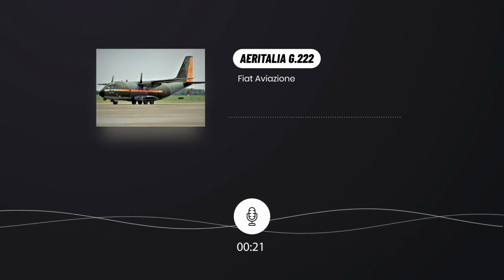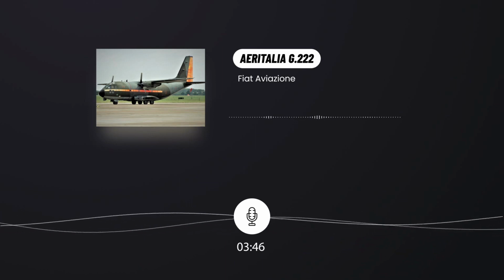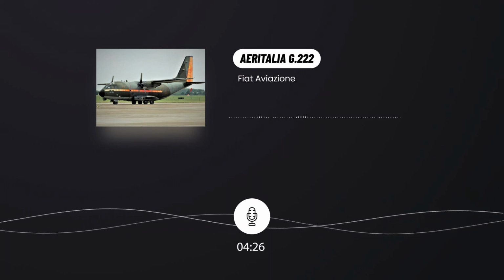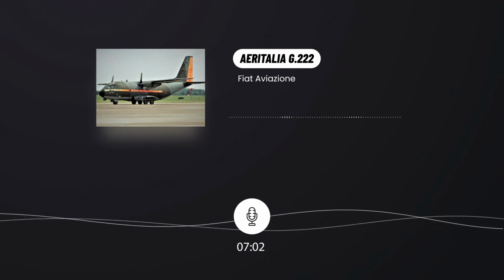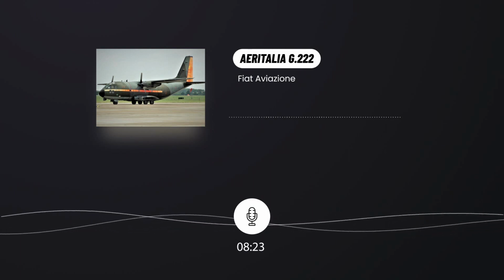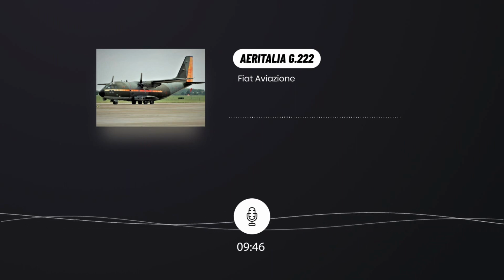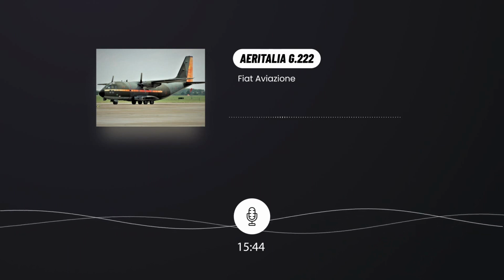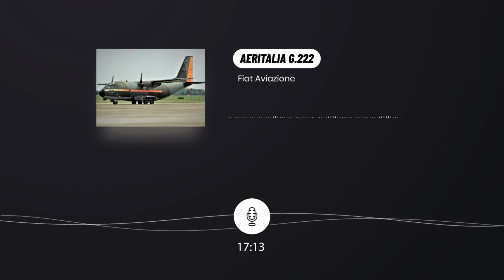Aeritalia G.222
The Aeritalia G.222 was produced between 1970 and 1993, and 111 planes were built. It is a medium-sized STOL military transport aircraft, and it was developed to meet a NATO specification, but Italy was initially the only NATO member to adopt the type.

Bitcoin: 3GsomFdQUomPvqY4HQyXfj4zb9c1i7ohU3
Ethereum: 0x07F2BE5EFe79225DBE7531BBB653A95ab182917C

Sources:
The following sources and licenses were used for this podcast:
Aero Magazine